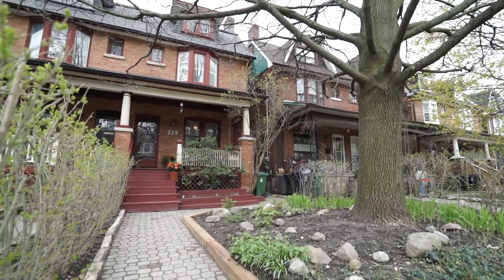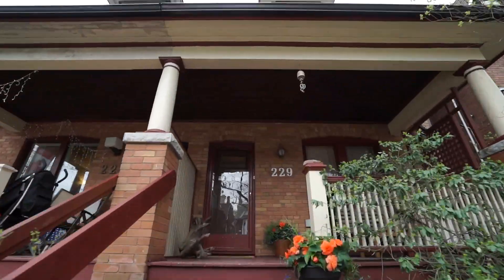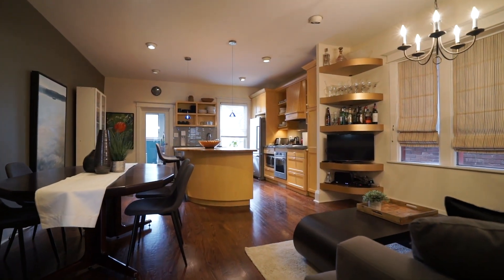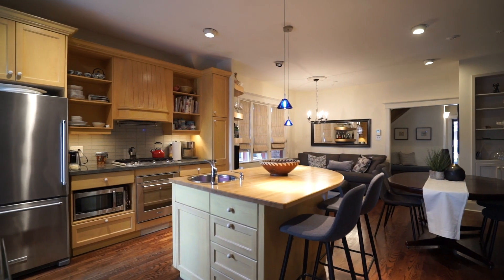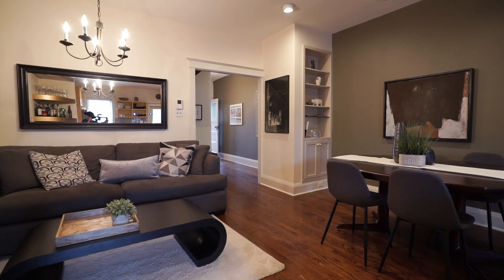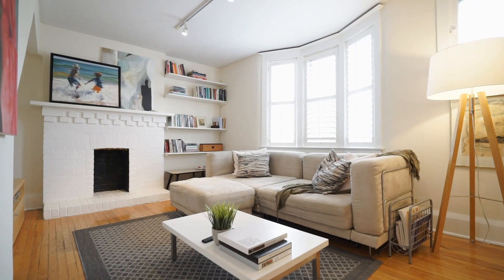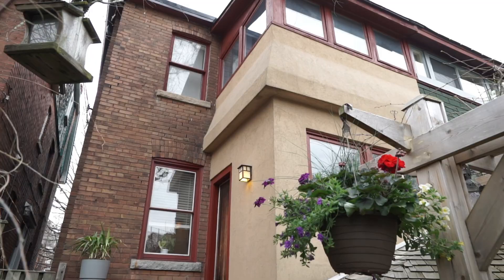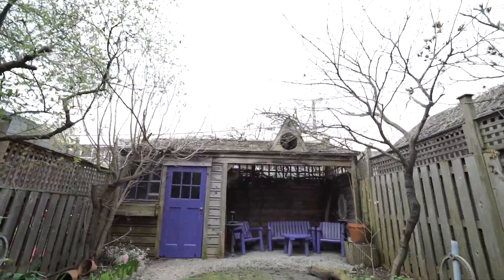229 Ashworth Avenue, Toronto -SOLD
Looking for a move up? You’re sure to be charmed by this five-bedroom family home in the thriving St. Clair West community. Let us satisfy all of your housing needs with a spacious main floor, formal living room, open plan modern kitchen, dining and family room. Second and third floors feature five spacious bedrooms, oversized modern family bathroom and master with sunroom. Lower level rec, storage and family bath. Private landscaped backyard oasis. Send the kids to coveted Hillcrest PS. Spend your weekends at the Wychwood Barn's Farmer's Market, summer days at Hillcrest park splash pad, evenings spent on one of the numerous patios on St. Clair. Welcome home!!